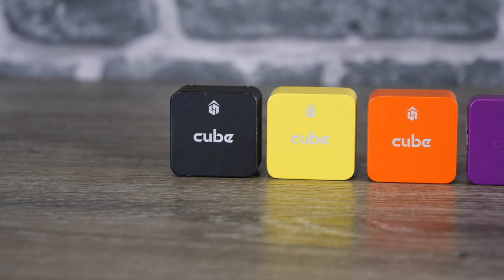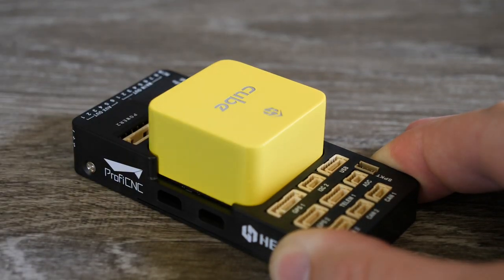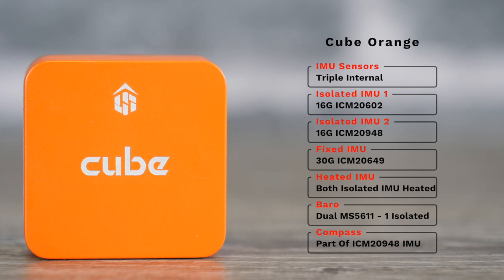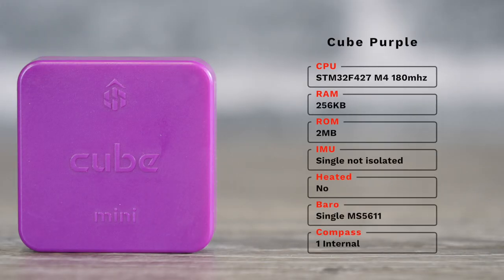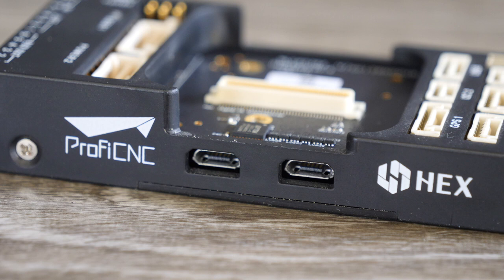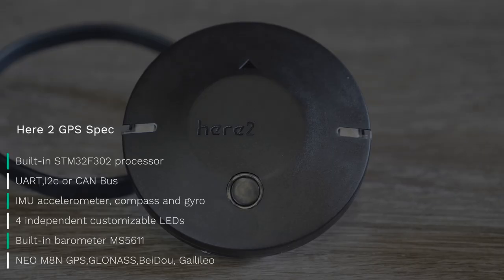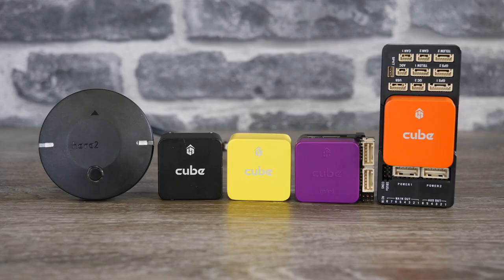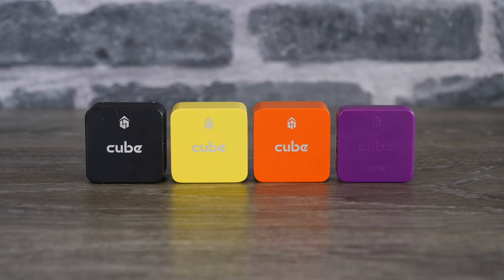The Cube Autopilot & Flight Controller Compared and Overview + Uavionix ADS-B Carrier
Updated Video taking a look at the Cube Autopilot from ProfiCNC and Hex Aero main models as well as the new Standard Carrier board with Uavionix ADSB Built in discussed, in the coming weeks I will be releasing a number of videos on how to use these and set the new Orange and Yellow Cube Up as well.  This is the updated and corrected version.

I want to thank 3DXR in the UK for helping us make this new video, you can order the Cube or Herelink from them

New Orange Cube with ADS-B IN Carrier Board Kit now available